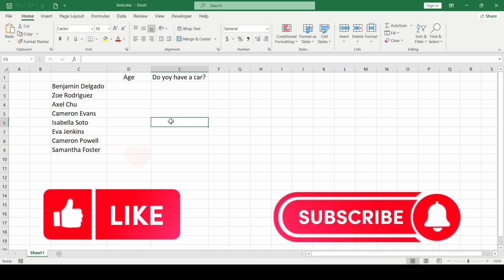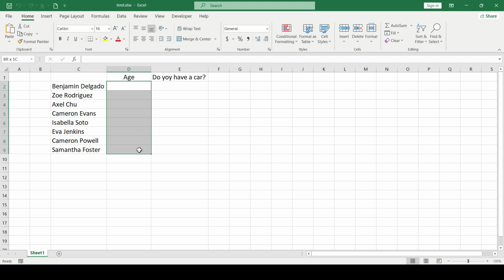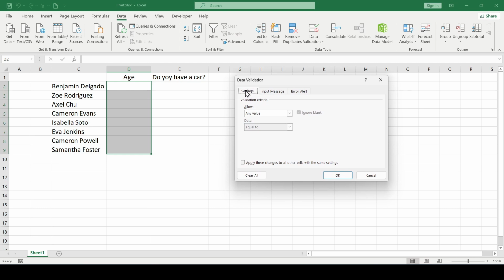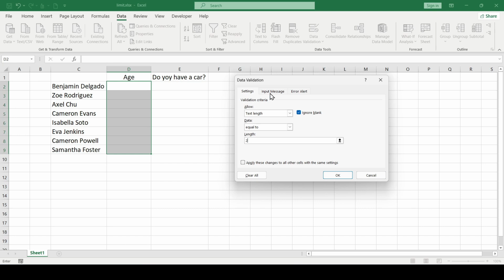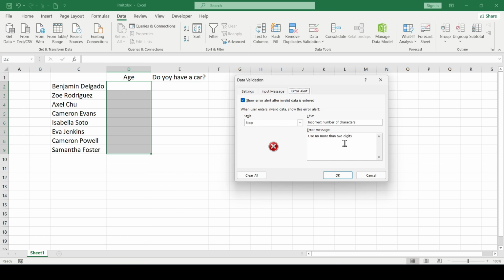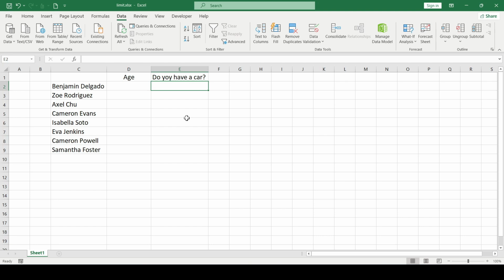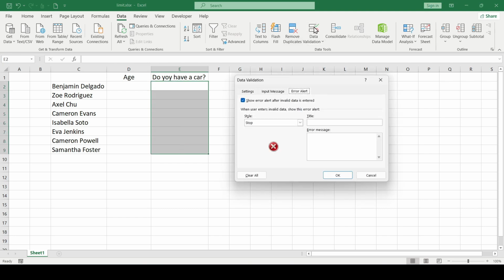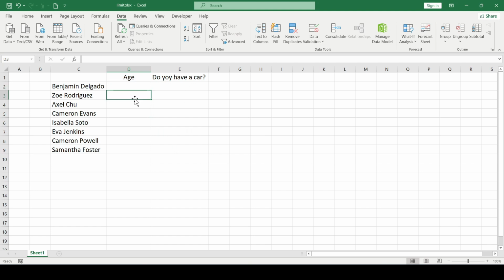How To Limit Number Of Characters In Excel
00:00 - Hello
00:10 - Limit Number of Characters
02:00 - Limit Number of replies